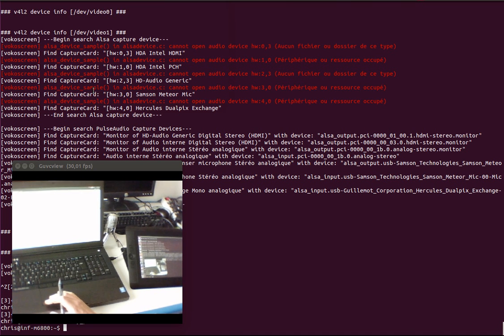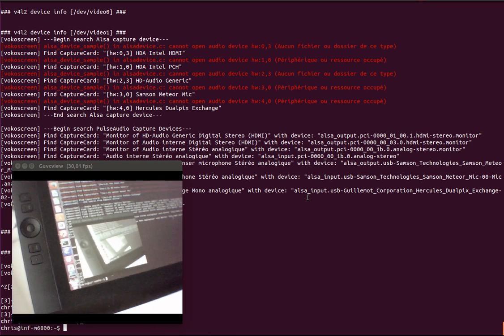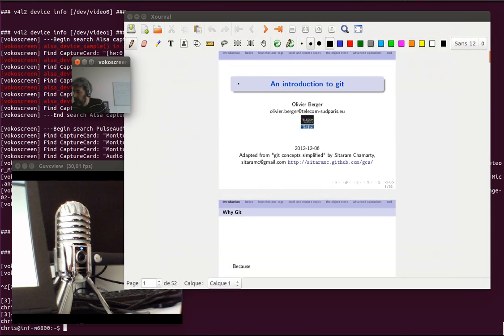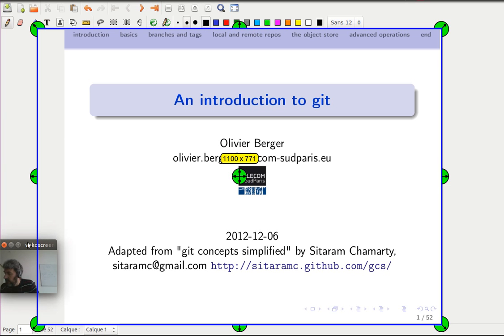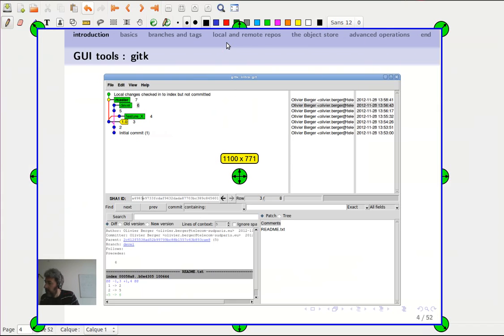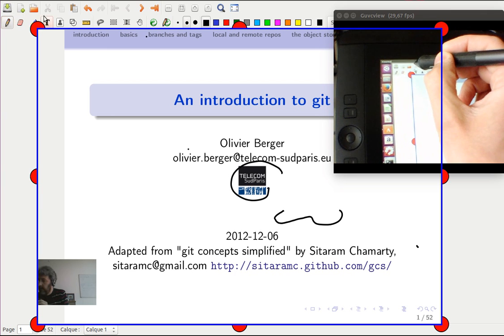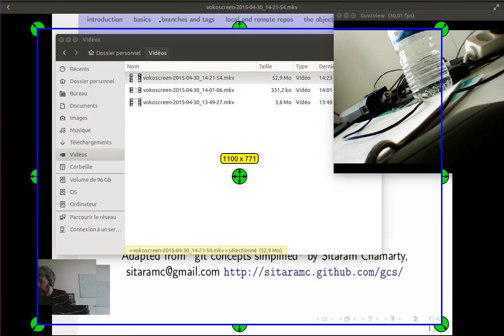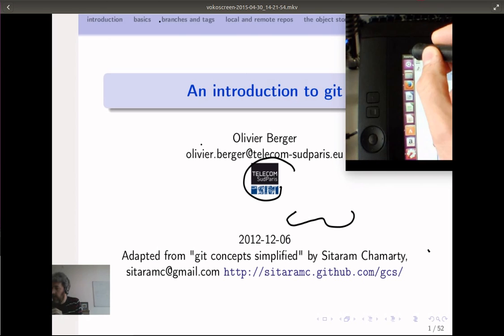Example of a DIY screencast setup for Linux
This video demonstrates the use of a laptop, external mic and tablet to perform DIY screencast on Ubuntu with vokoscreen and xournal.